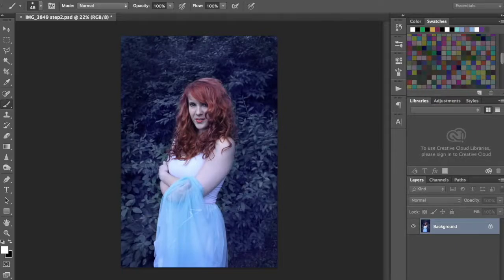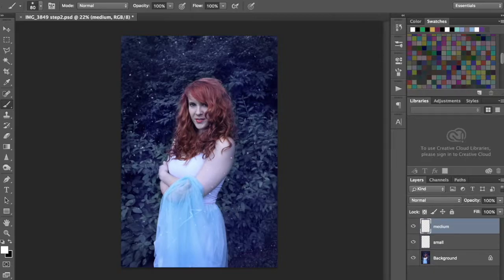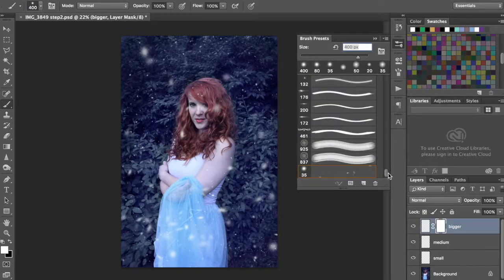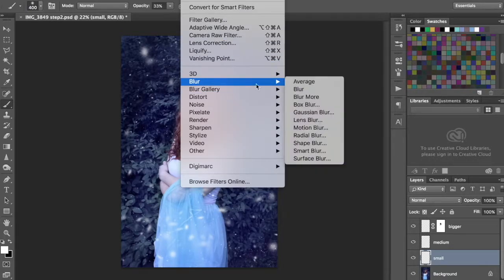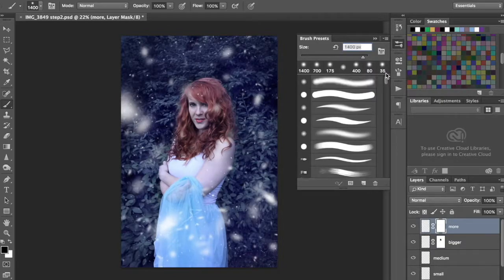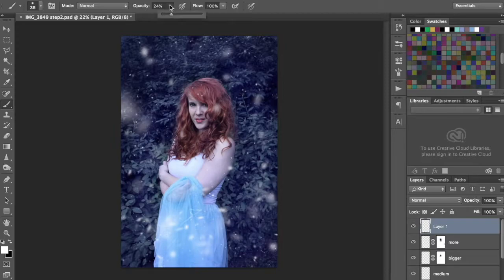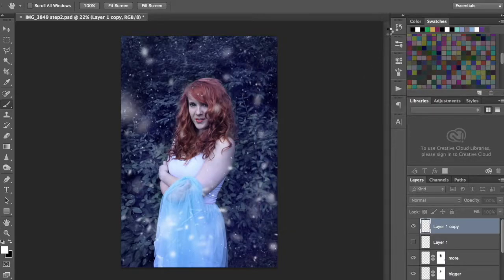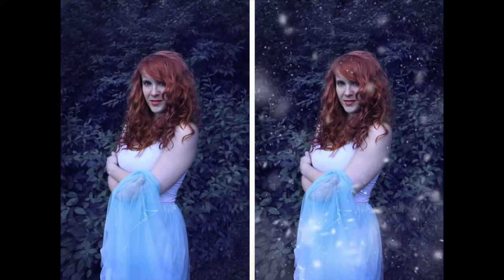How To Use A Snow Brush In Photoshop To Winterize Photos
Snow Brush and Overlay Set

Snow Brush

Snow Overlays